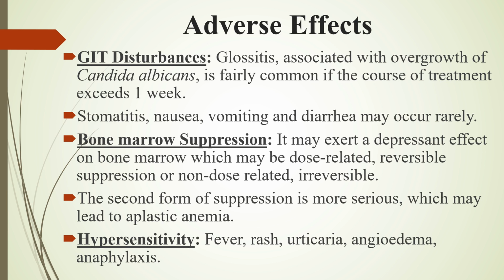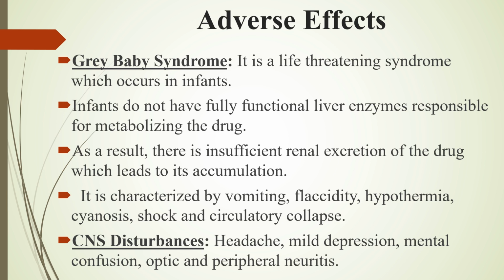Chloramphenicol I Protein Synthesis Inhibitors I Aplastic Anemia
In this lecture, we will learn about the chloramphenicol which is a bacteriostatic, protein synthesis inhibitor antibiotic.
A brief history of the drug will be discussed. We will have a look at the structure of chloramphenicol and its derivative, thiamphenicol. The spectrum of activity of chloramphenicol will also be discussed. It will be learnt that being a broad spectrum antibiotic, not only does it show activity against gram positive and gram negative bacteria, but is also found to be effective against intracellular organisms like Chlamydia and Rickettsia.
This video will also shed some light on the mode of action of chloramphenicol and the resistance mechanism which the bacteria have acquired against it.
Finally, we will observe the adverse effects presented by the use of this antibiotic. It will be seen that chloramphenicol may present some life threatening serous effects like aplastic anemia or grey baby syndrome.